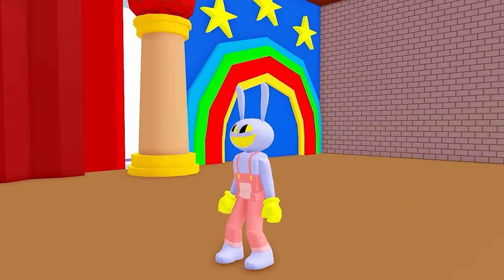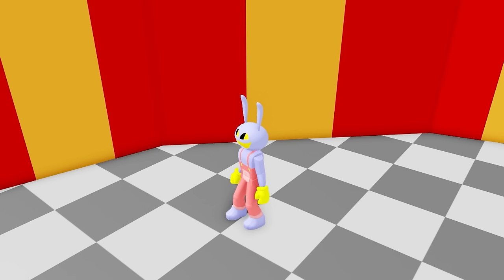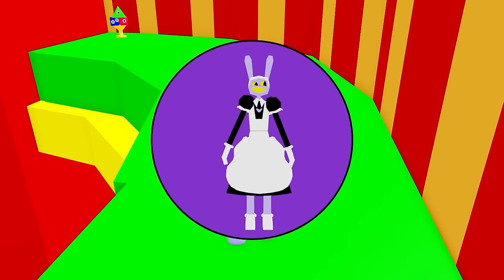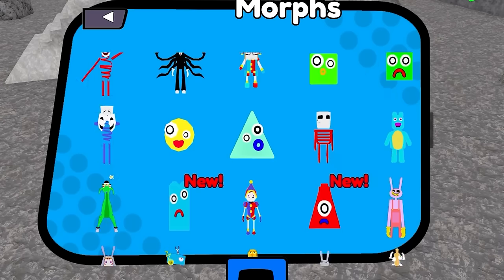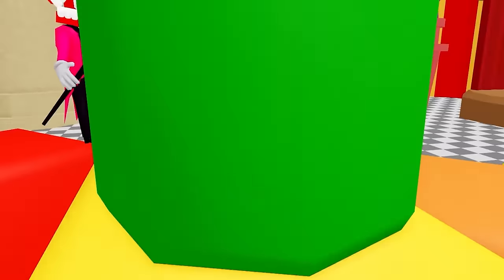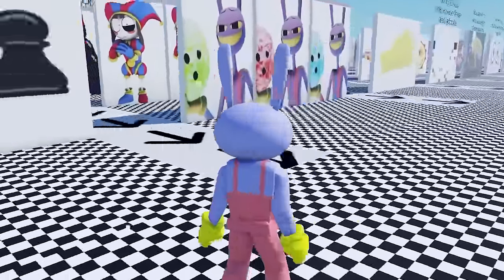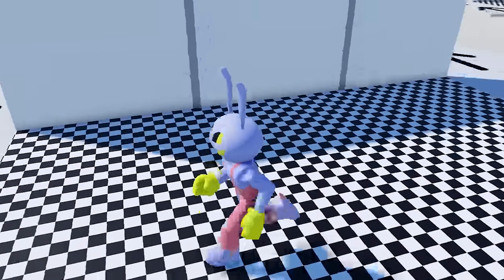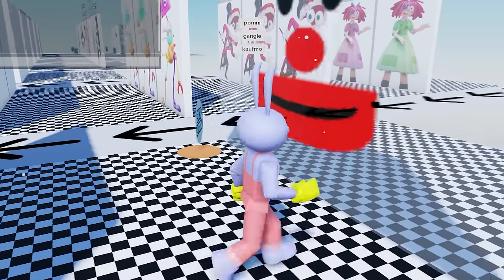THE AMAZING DIGITAL CIRCUS JAX vs BEST AMAZING DIGITAL CIRCUS MORPHS!